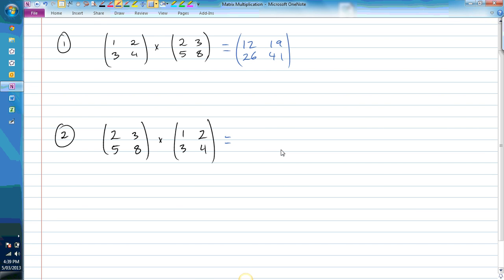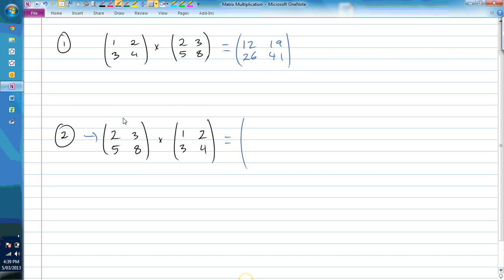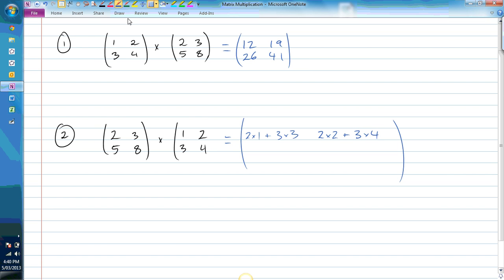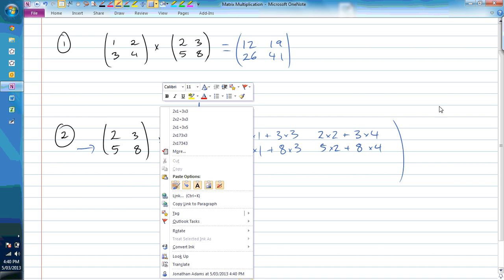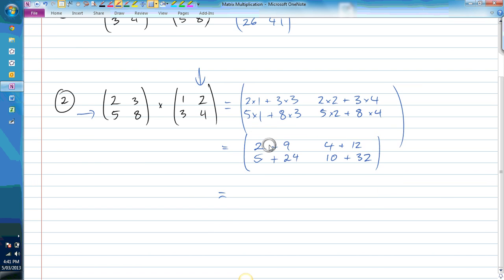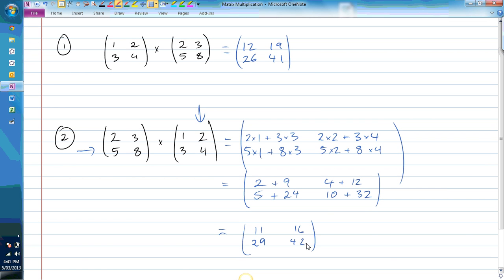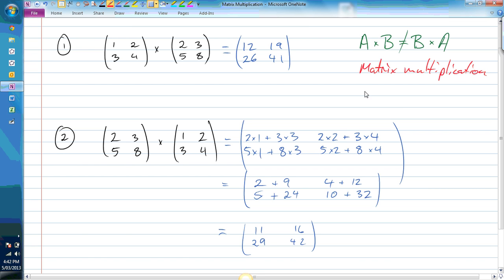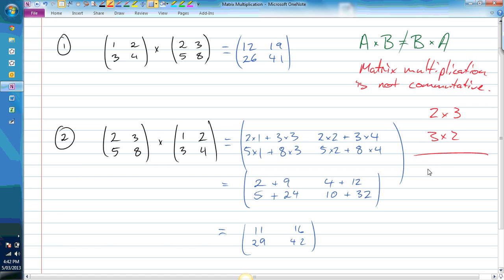Matrix Multiplication 2